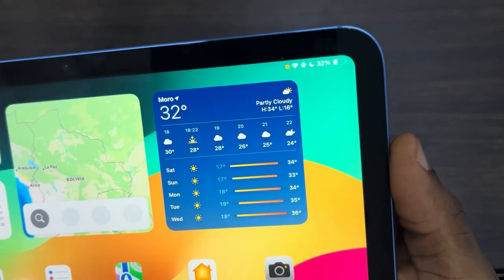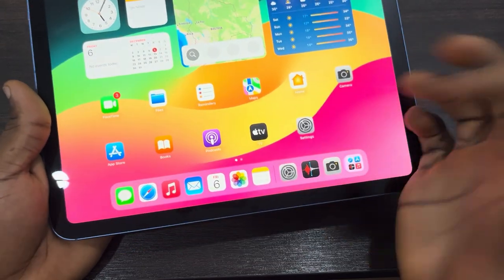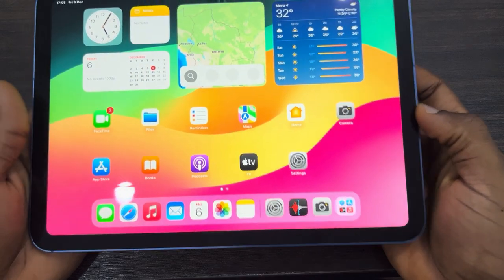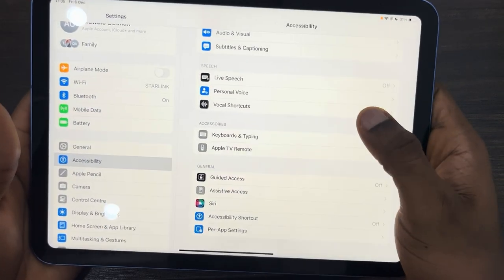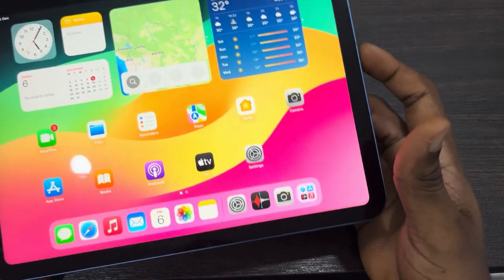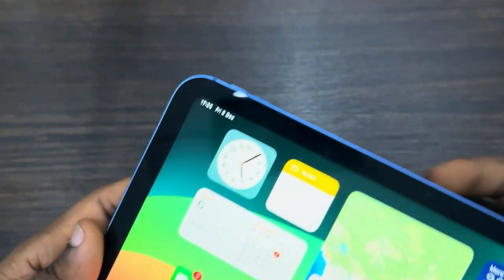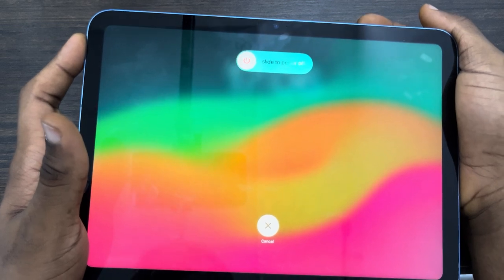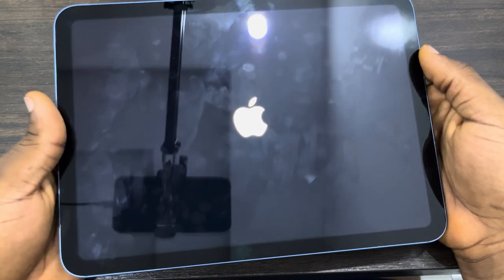iPadOS 18: How to Turn Off Orange Dot on iPad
Is that orange dot on your iPad's camera lens bugging you? Learn how to disable the microphone indicator light and enjoy a cleaner, more discreet device. This video will guide you through the simple steps of adjusting your iPad's settings, turning off the indicator light, and maintaining your privacy.